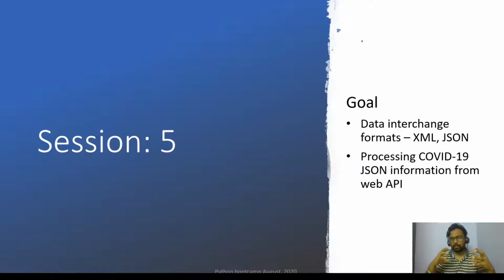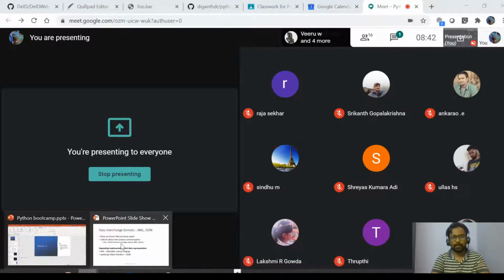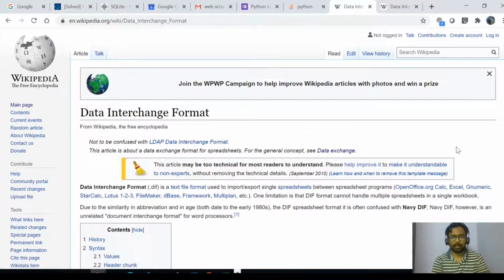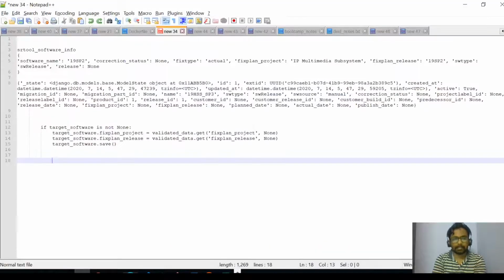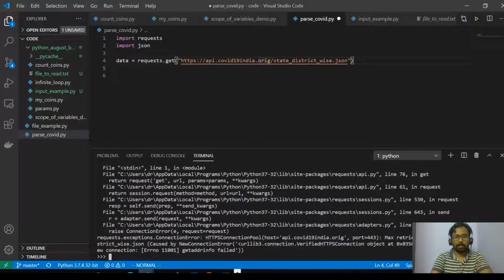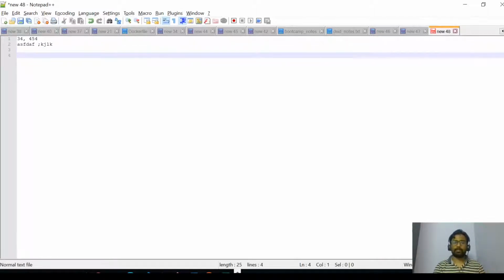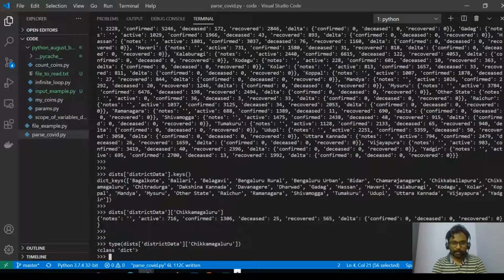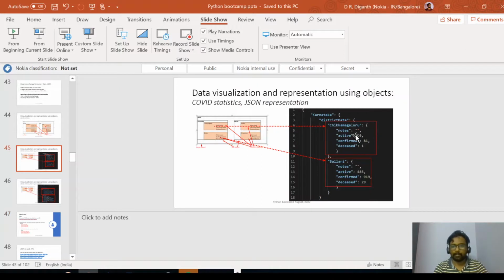Python boot camp August | Session 5 | Data interchange formats, JSON and XML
Need of json/xml/yaml etc, how to cnvert json into dict.